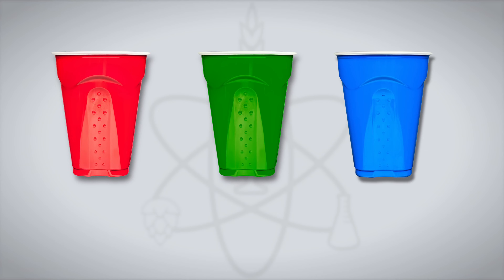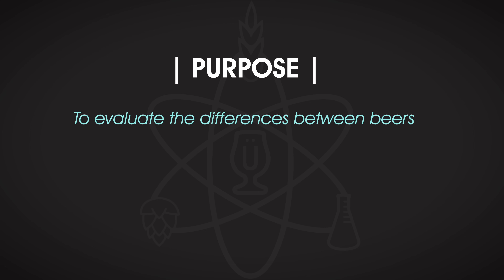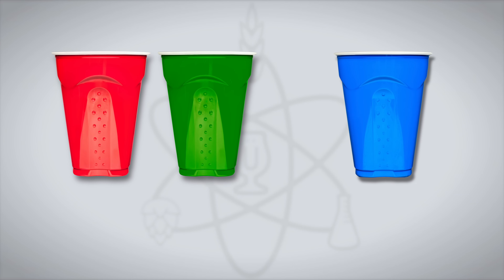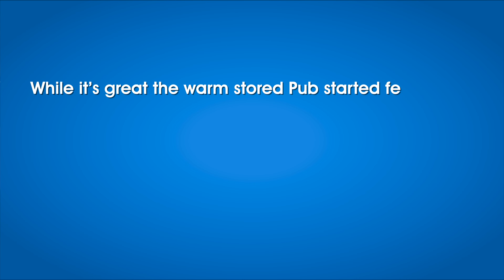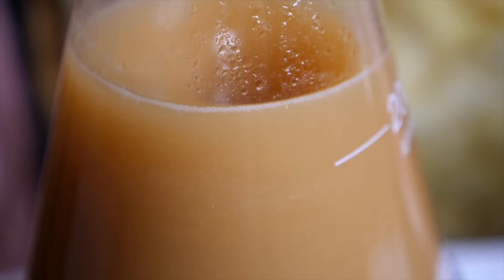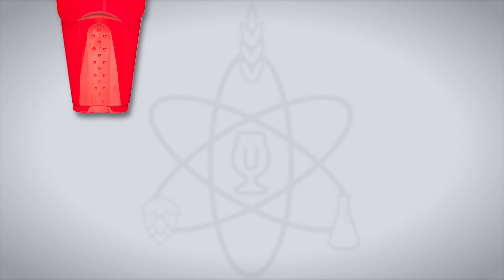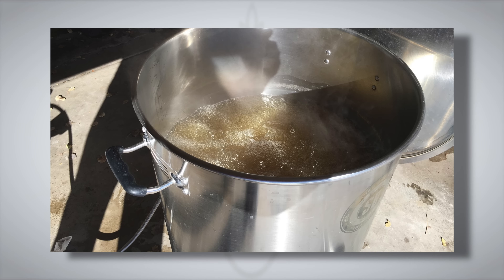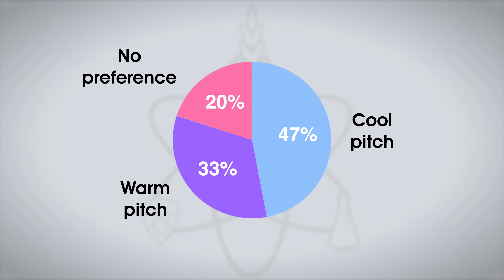Yeast Temperature - Storage, Starters, and Pitch | exBEERiments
Yeast can be particular about what temperature they ferment at, but fermentation isn’t the only consideration for temperature control. We’ve conducted over 60 triangle tests evaluating the impact yeast storage temperature, yeast starter temperature, and yeast pitching temperature have on beer quality.